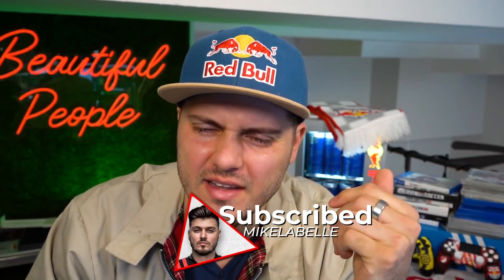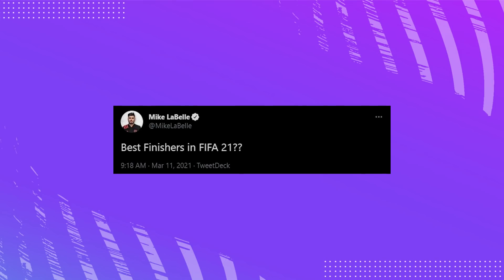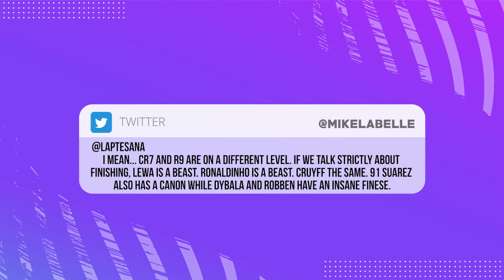Top 15 BEST FINISHERS in FIFA 21 Ultimate Team...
My Controller "USE CODE MIKE"

MY TWITCH AND PRODUCTION SETUP: